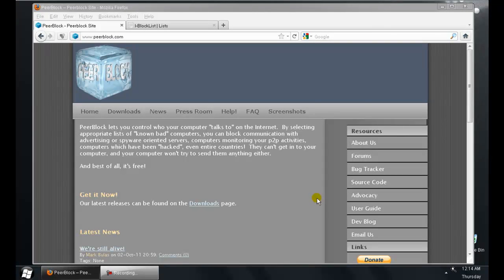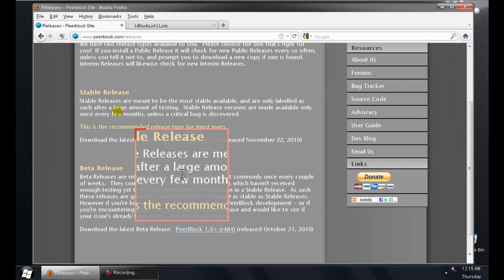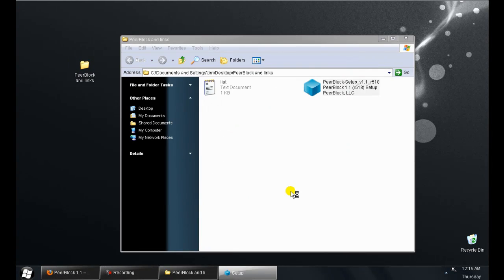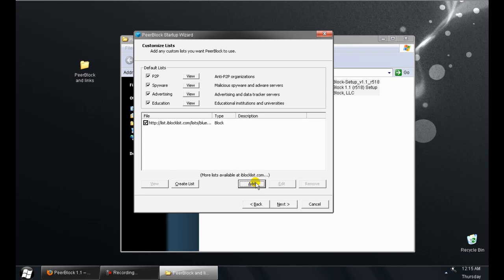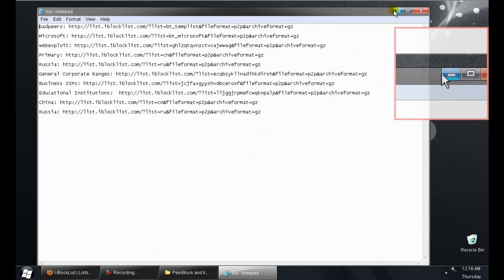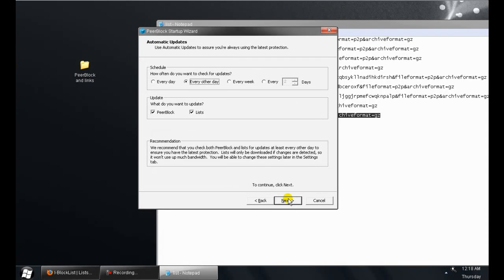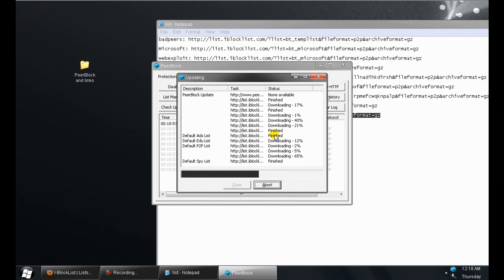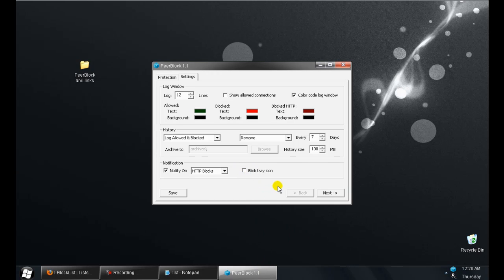PeerBlock Tutorial By Baker 2011.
Download Torrents SAFELY!!

LISTS
badpeers
Microsoft
webexploit
Primary Threats
General Corporate Ranges
Business ISPs
Educational Institutions
China
Russia